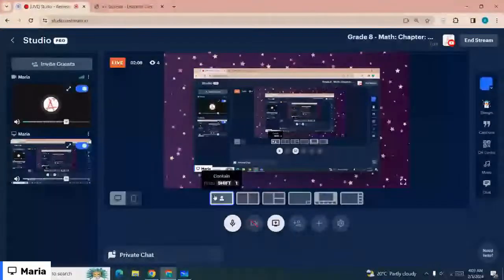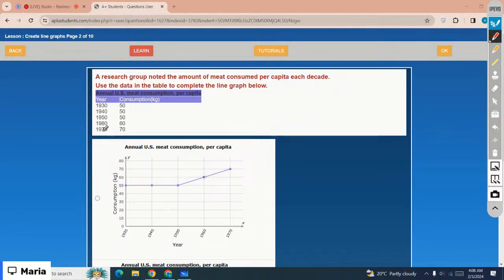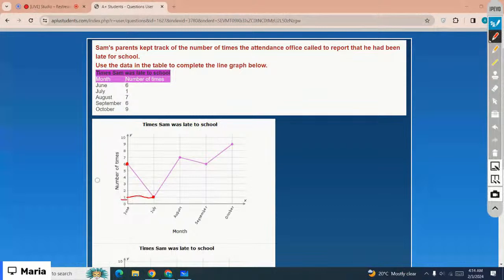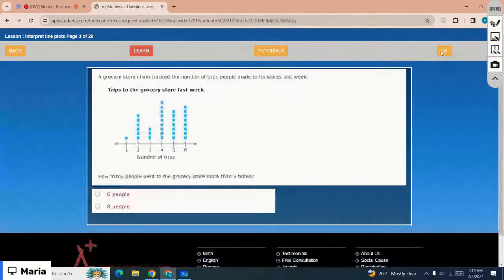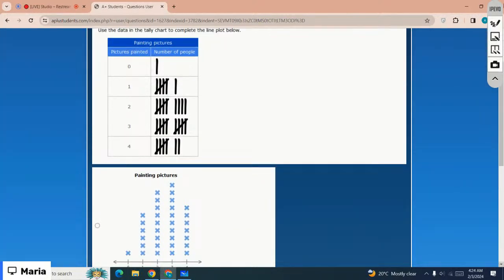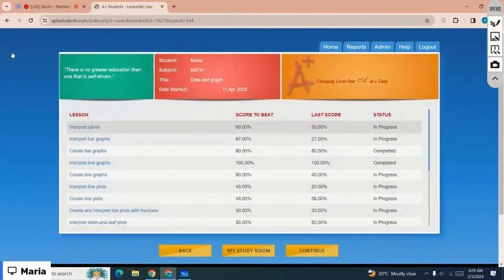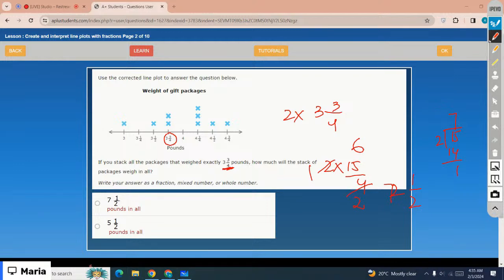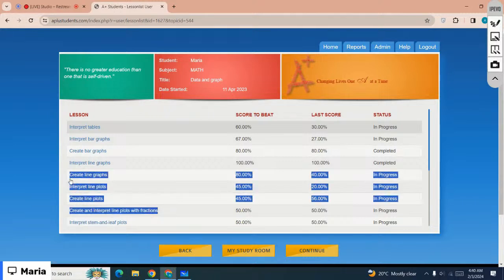Grade 8 - Math: Chapter: Create line graphs, Interpret line plots, Create line plots, Create a…